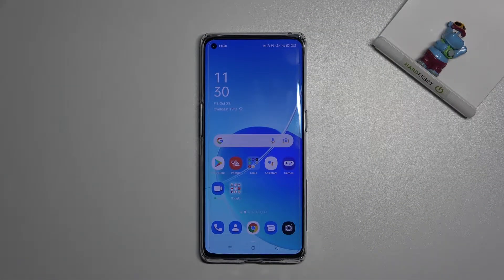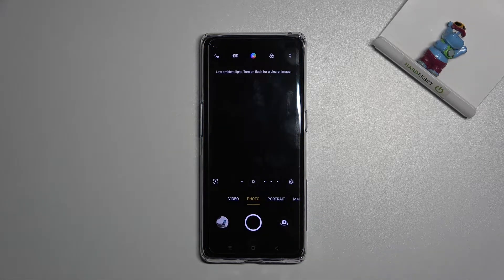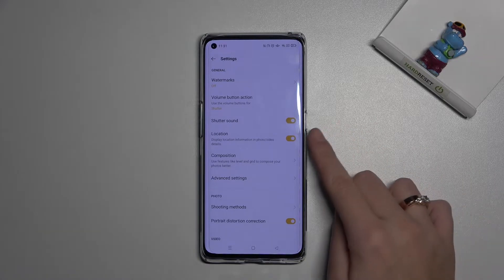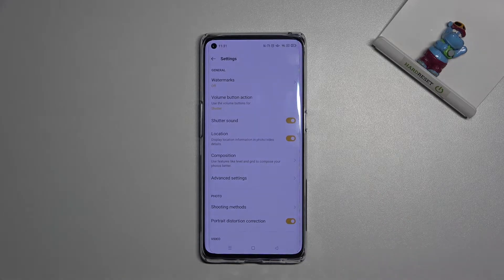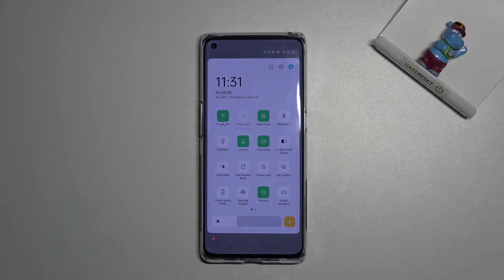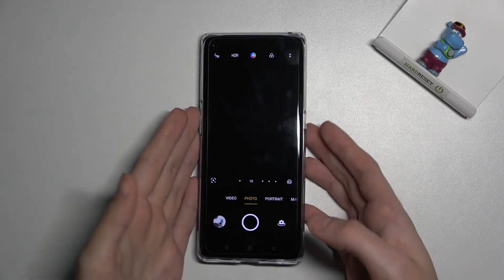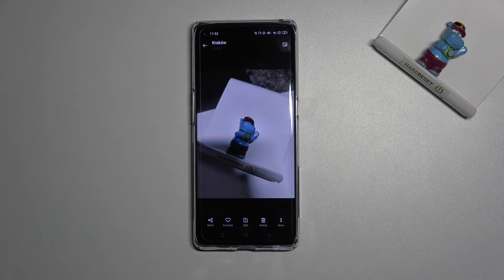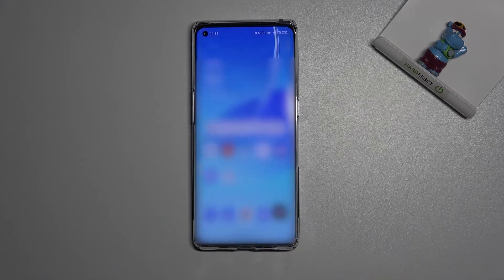How to Manage Camera Location Tags in OPPO Reno6 Pro 5G – Turn On / Off Location Info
Would you like to turn on camera location tags in OPPO Reno6 Pro 5G? Or on the other hand you’d like to hide this option? In this video we would like to share with you how easily you can find proper location tags option and how to manage it successfully. You’ll be able to either activate it and save photo location in details or turn it off. So let’s follow all shown steps and successfully manage camera location tags.

How to enable Camera Location Tags in OPPO Reno6 Pro 5G? How to turn on Camera Location Tags in OPPO Reno6 Pro 5G? How to switch on Camera Location Tags in OPPO Reno6 Pro 5G? How to activate Camera Location Tags in OPPO Reno6 Pro 5G?